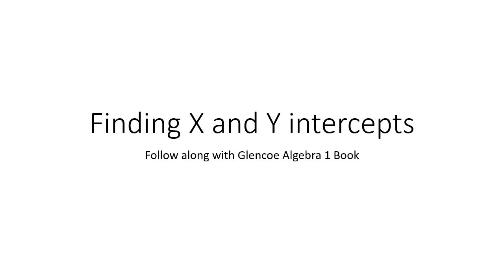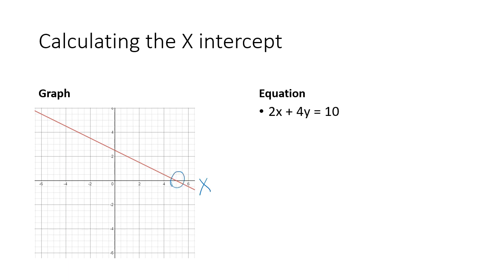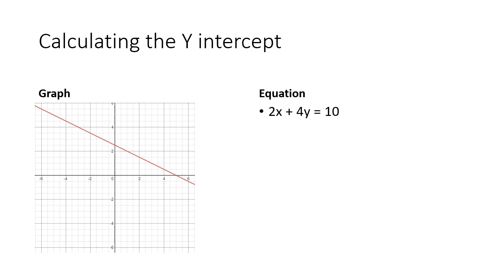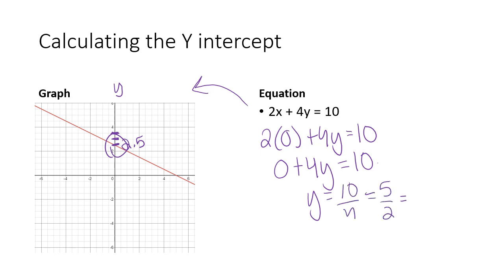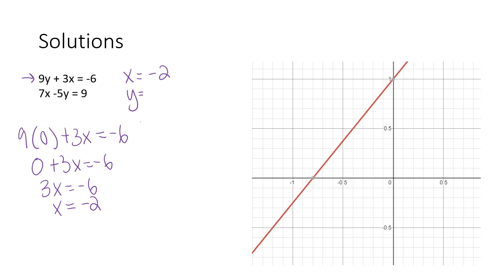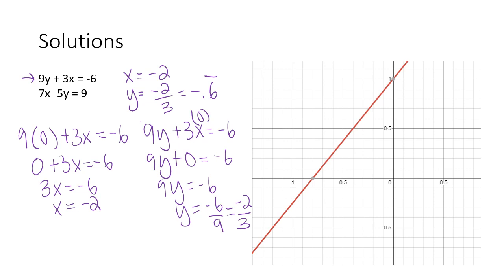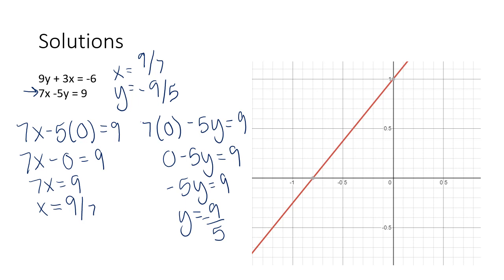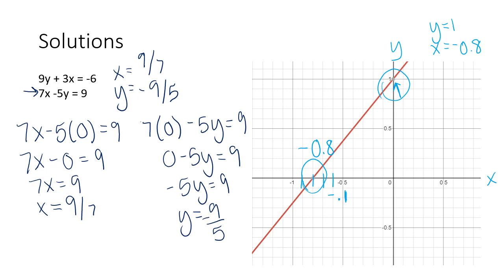Math Made Simple: Intercepts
In this video our library teen volunteer will be going over how to solve X and Y intercepts in both graphs and equations.

With practice and sample questions, you will be sure to ace the test!